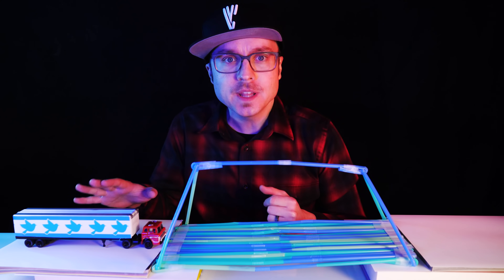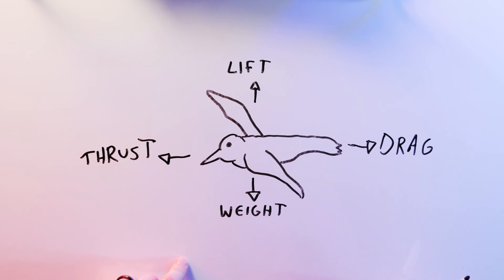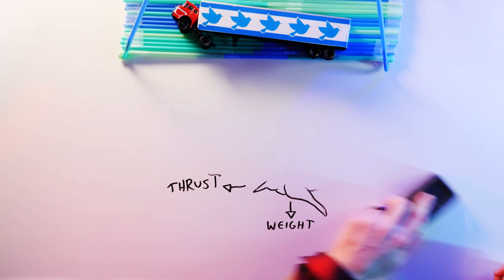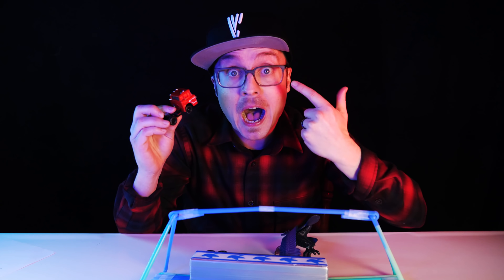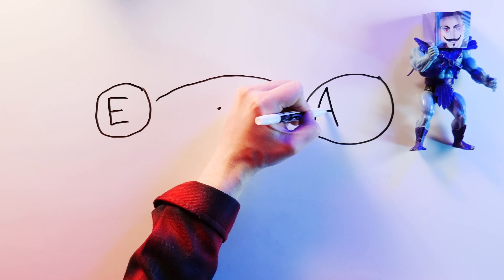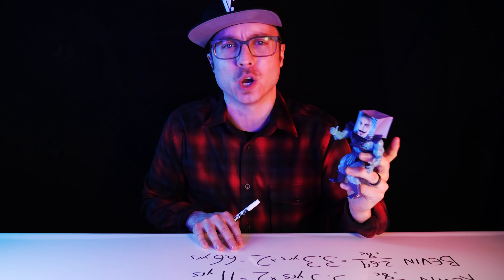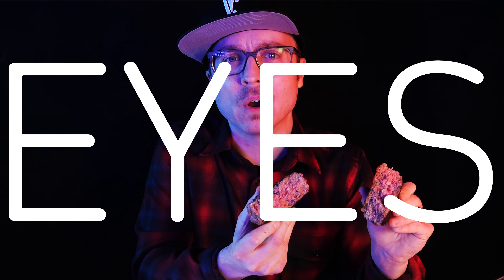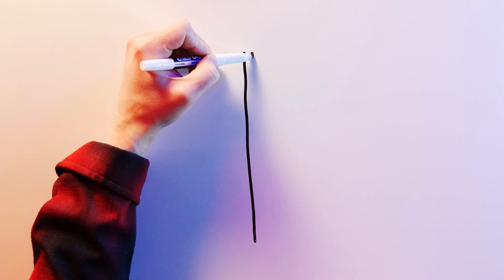1,000 Birds In A Truck Riddle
Observation is the core of our understanding of science and applied math. But what happens when what we see isn’t what we actually get? Or when we can’t see at all?

Exploring unseen physics gets to the heart of a host of riddles, paradoxes, and millennia of scientific advancements. Conquering what we can’t see takes pioneers, like the Aboriginals in Australia who harnessed invisible aerodynamic forces to make boomerangs… or Chinese inventors and engineers who experimented successfully with man-carrying kites as early as the 6th century AD.

As Einstein told German chemist HF Marks, “You make experiments and I make theories. Do you know the difference? A theory is something that nobody believes except the person who made it, while an experiment is something that everybody believes except the person who made it.”

*** SOURCES ***

“From Alchemy to Quarks,” by Sheldon Glashow

"Two Hundred Pigeons," in Martin Gardner's The Colossal Book of Short Puzzles and Problems

*** LINKS ***